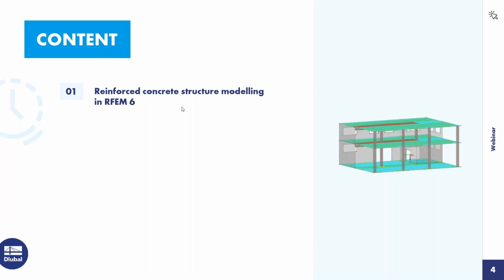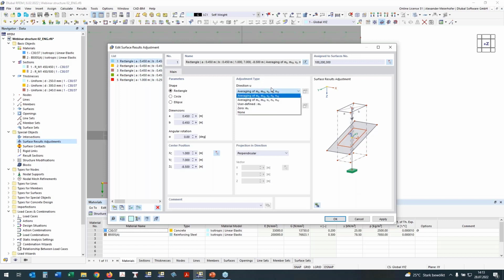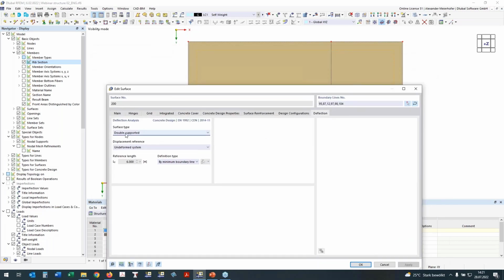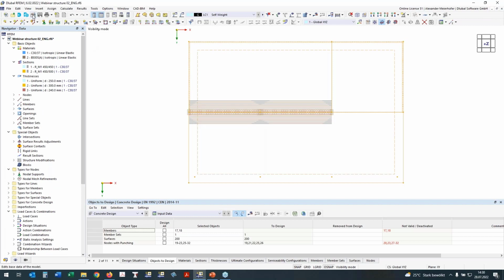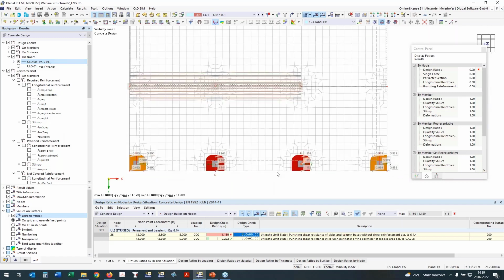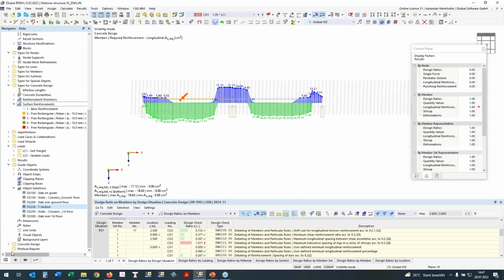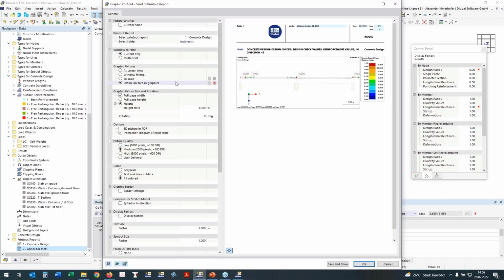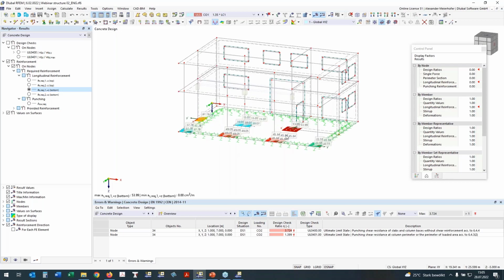Model and Design Reinforced Concrete Structures in RFEM 6 and RSTAB 9 | Thu, Jul 28, 2022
In this free webinar, we show you how to model and design reinforced concrete structures in the structural analysis and design programs RFEM 6 and RSTAB 9.

Time Schedule:
00:00 Introduction
05:20 Reinforced concrete structure modelling in RFEM 6
14:50 Reinforced concrete structure design according to Eurocode 2
47:00 Evaluation of results and documentation in the printout report